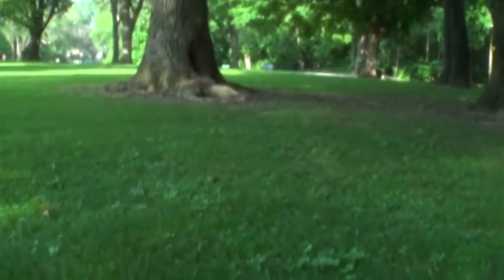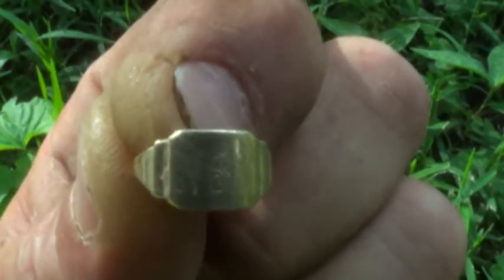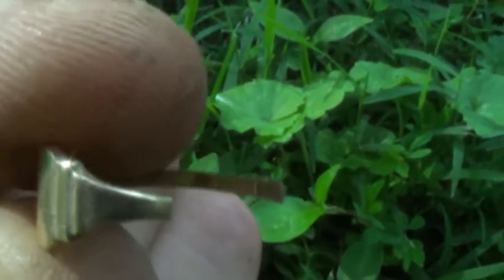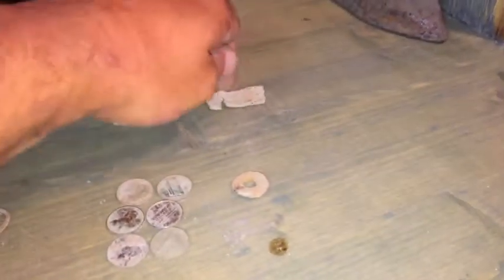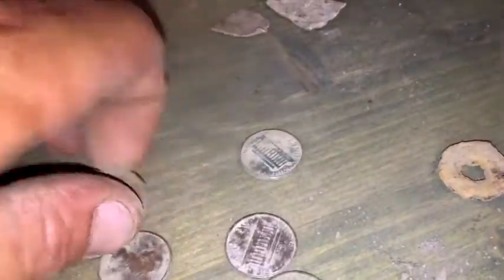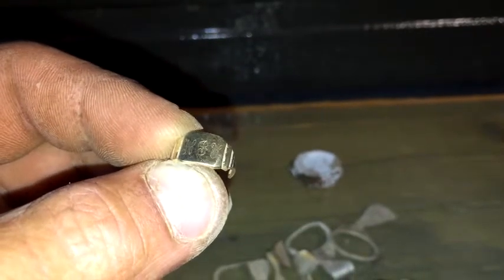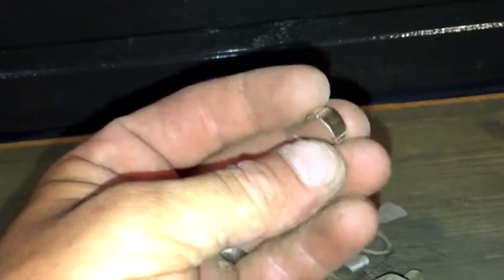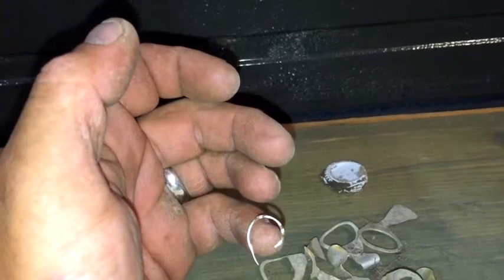MY FIRST GOLD!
had an hour or so while we were in town so decided to hit a local park that dates back to the early 1900s.  enjoy!